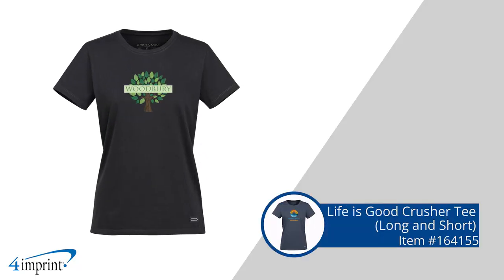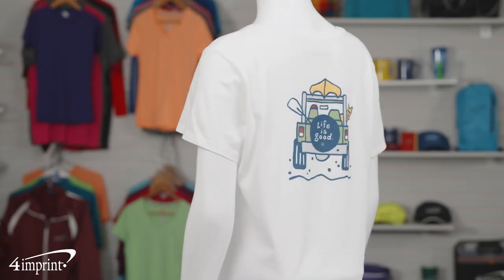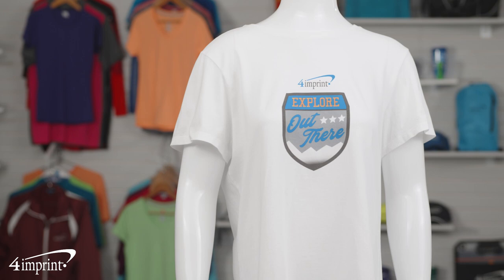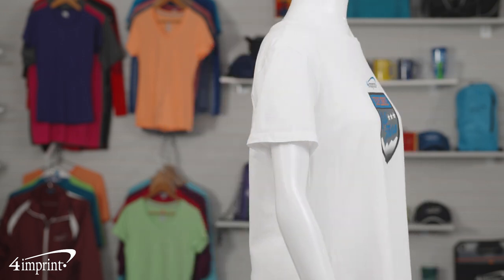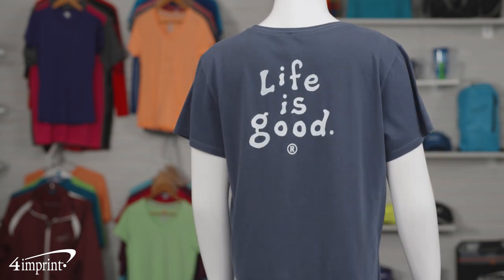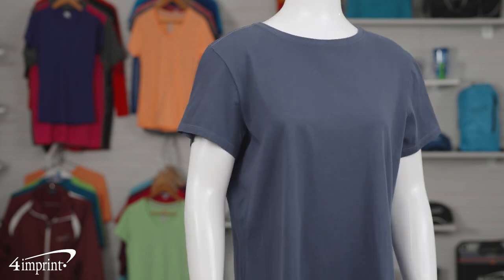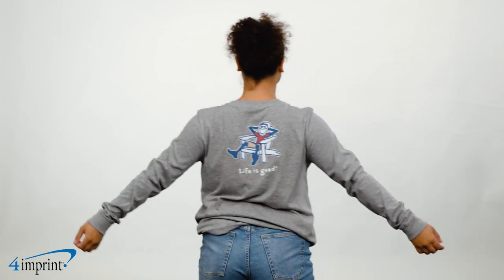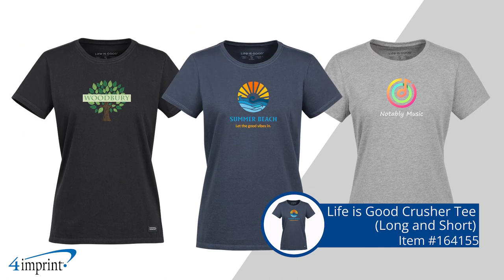Life is Good Crusher Tee - Custom T-shirt by 4imprint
Dress your employees, visitors, volunteers and more in these customizable tees! These Life is Good® logoed t-shirts are perfect for company gifts, team building events and much more!